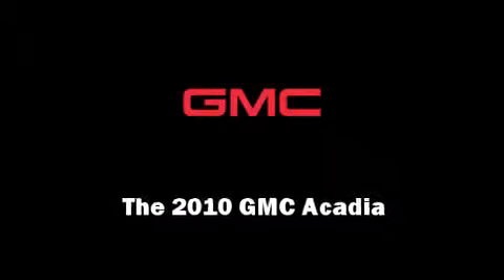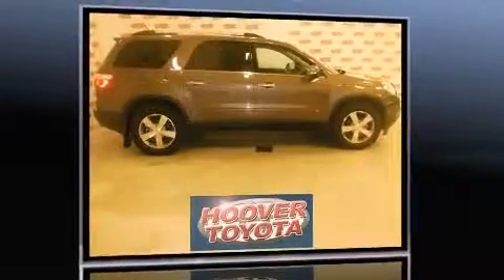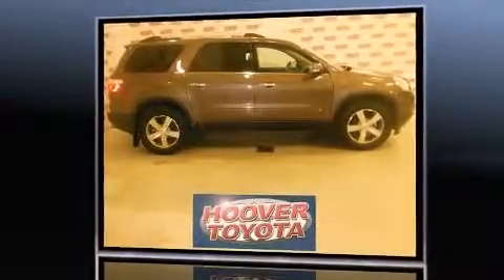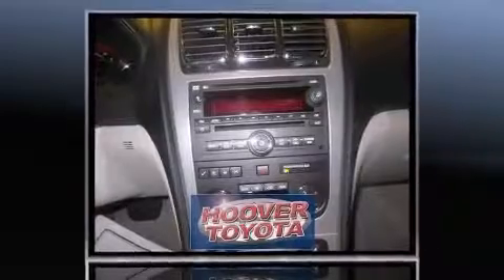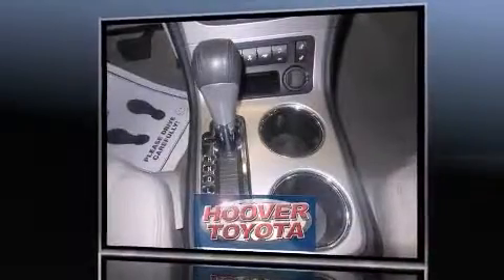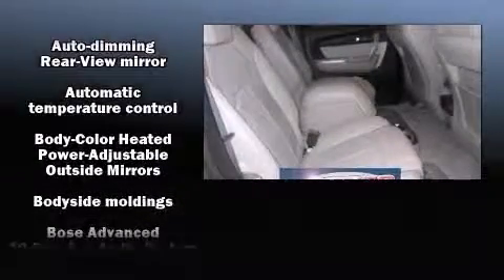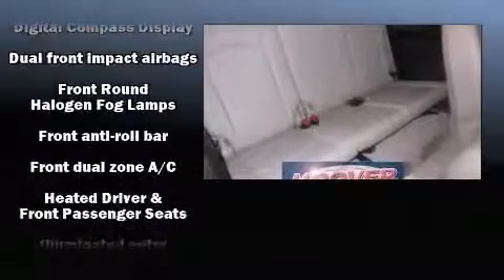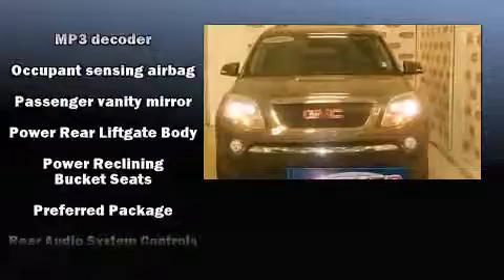2010 GMC Acadia SLT-1 in Hoover, AL 35244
Introducing the 2010 GMC Acadia. With less than 40,000 miles on the odometer, this 4 door sport utility vehicle prioritizes comfort, safety and convenience. Under the hood you'll find a 6 cylinder engine with more than 270 horsepower, providing a smooth and predictable driving experience. It distinguishes itself from the competition with features such as: variably intermittent wipers, a power seat, heated seats, a power liftgate, remote keyless entry, cruise control, and leather upholstery. Back seat passengers will appreciate the rear audio controls, allowing them to make easy adjustments to the stereo system. Premium sound drives 10 speakers, providing you and your passengers a sensational audio experience. Side curtain airbags deploy in extreme circumstances, shielding you and your passengers from collision forces. We know that you have high expectations, and we enjoy the challenge of meeting and exceeding them! Stop by our dealership or give us a call for more information.